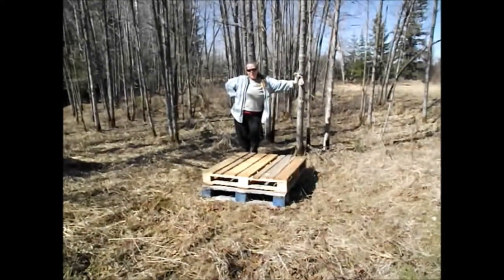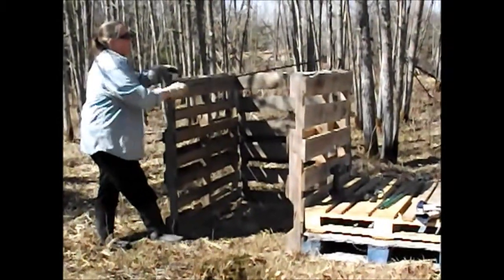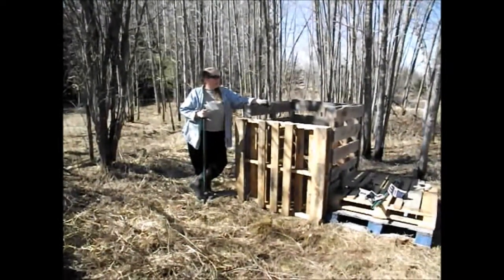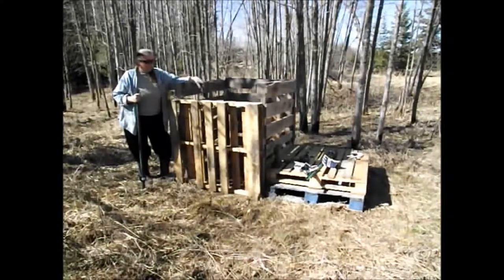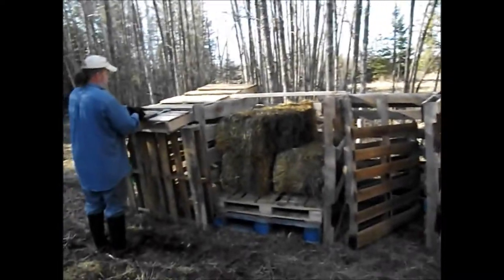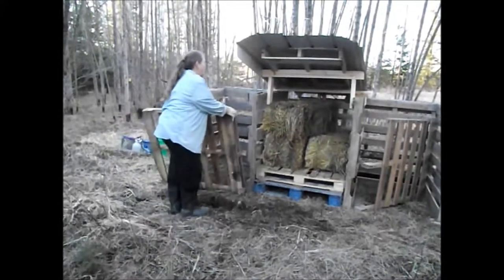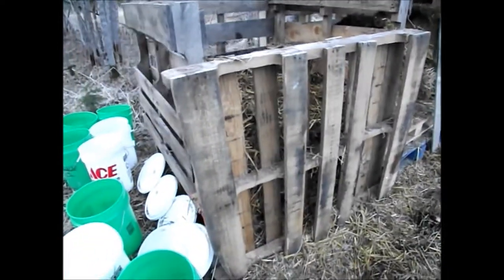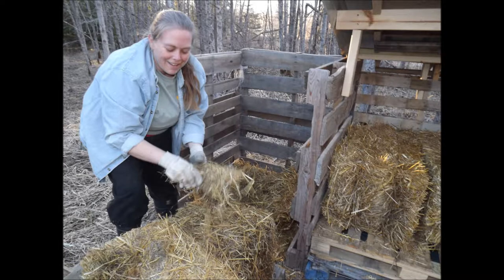Humanure Bin Build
April 6, 2017 Build of the Humanure Compost Station.
[Sorry for the Volume issues... I'm still learning how to edit and don't yet have a great video editor though I was excited to add narrative with photos at the end of this one.  Hope you see how easy it is to compost crap.]
This project was vague in our minds but we in general knew we'd want the u-bins from pallets on either side of a pallet for straw in the center.  The Roof was the most vague part of the plan when we started at noon...  Amazingly, the project worked and fell into place as we built without too much problem.
Dumping the buckets (people's usual worst nightmare) was truly easy.  They emptied in a swoosh with some sawdust residue which was easily rinsed.  Water was dumped into the compost bin and the buckets were left to dry.  We still need to put the rain barrels at the back roof line but we've got some time before we need to dump buckets again.